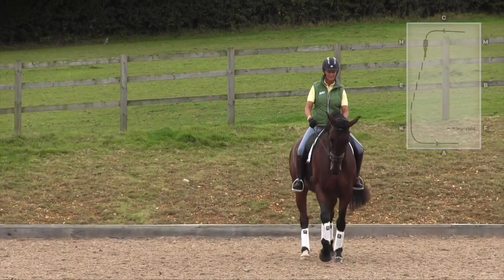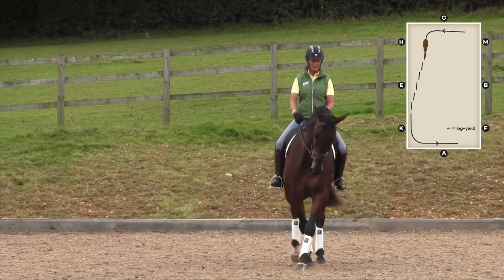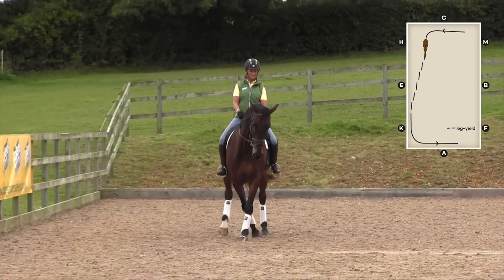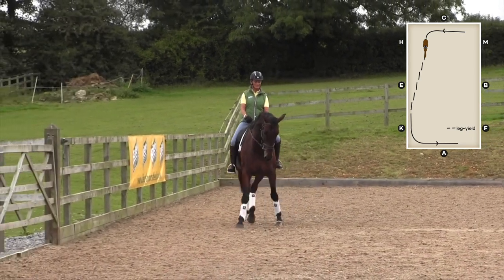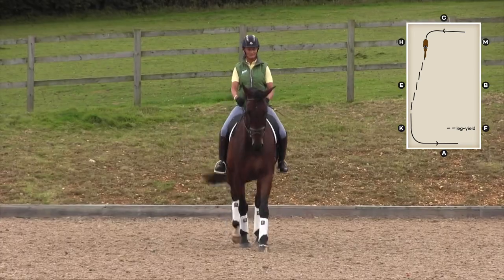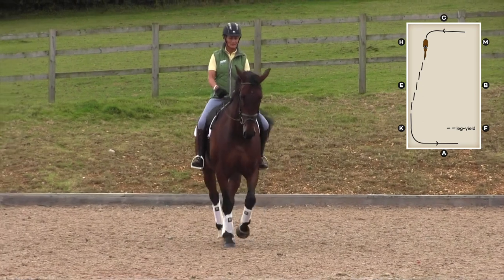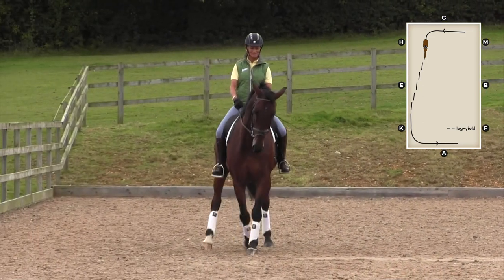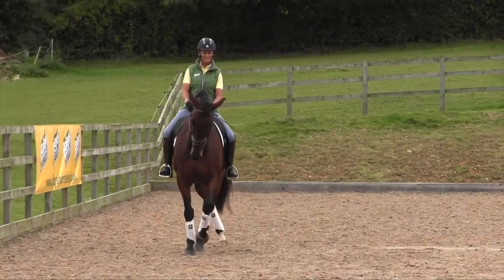Learn to leg-yield with Mary King | PONY Mag and Baileys Horse Feeds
Riding leg-yield’s a great way to
teach him this, and it involves
your pony moving forwards and
sideways at the same time. It’s
awesome to try, and it’ll help make
him super-supple, too!